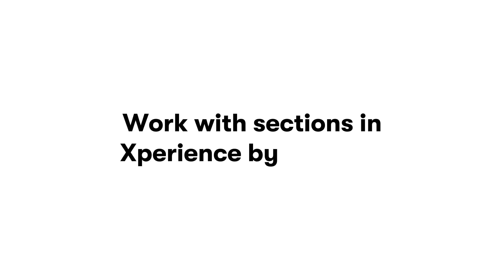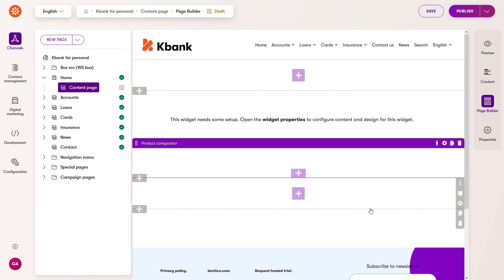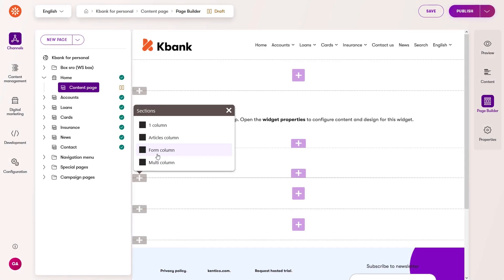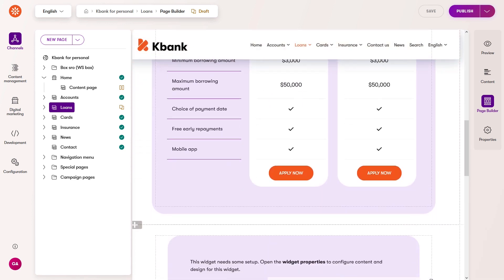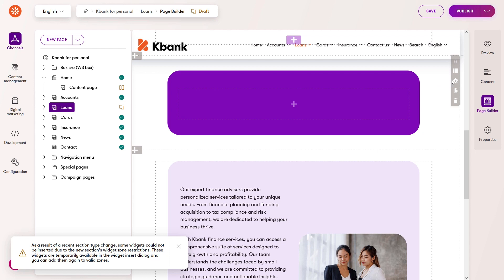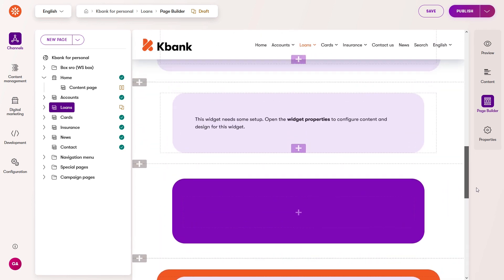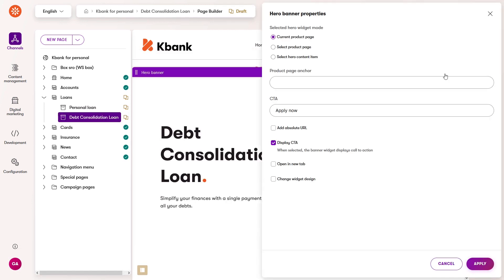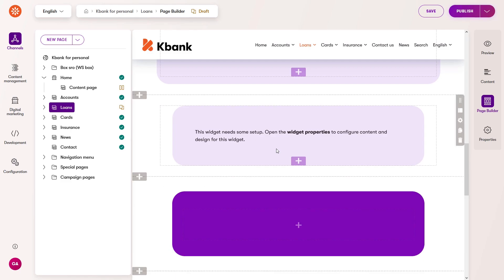How to work with page sections in Xperience by Kentico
🔵 Welcome to our Kentico tutorial! In this video, we delve into the intuitive page builder of Xperience by Kentico, demonstrating how to effectively work with page sections for a seamless digital experience.

🛠️ As a content editor, you'll discover the ease of assembling web pages using sections and widgets. We'll explain how sections help in dividing your page into visually appealing and logically connected parts, similar to arranging furniture in the rooms of a house.

👩‍💻 Watch as we navigate through the Kbank’s Loan page, showcasing how to move sections effortlessly and maintain design consistency across various devices. We also cover how to copy and paste sections, retaining their configuration for efficient content management.

🌐 Whether you're dealing with different styling, adding anchors for deep linking, or adjusting columns, Kentico Xperience provides all the necessary tools within brand guidelines.

📊 Our tutorial is perfect for medium to large companies, like ours, seeking efficient and user-friendly digital marketing solutions. Kentico Xperience excels in offering a secure, customizable, and scalable platform, ideal for businesses at the emerging stage of digital maturity.

🔗 Discover more about Xperience by Kentico and its incredible features for content editors and digital marketers at